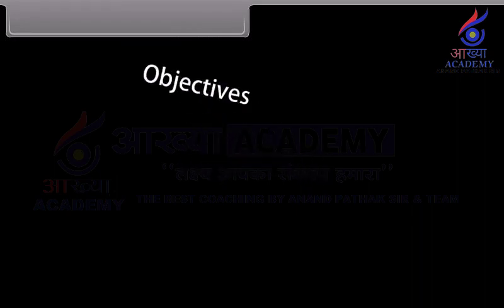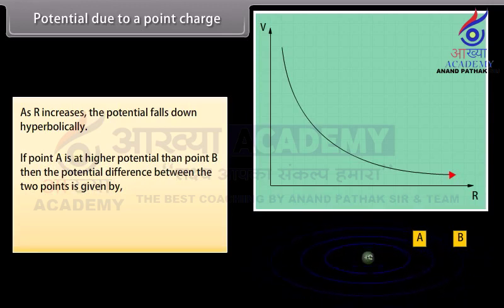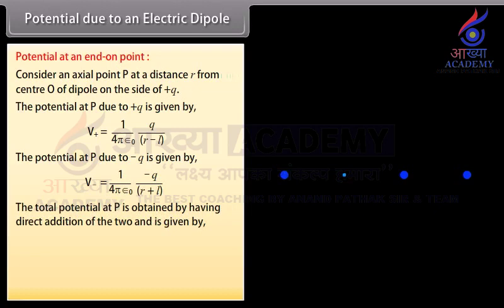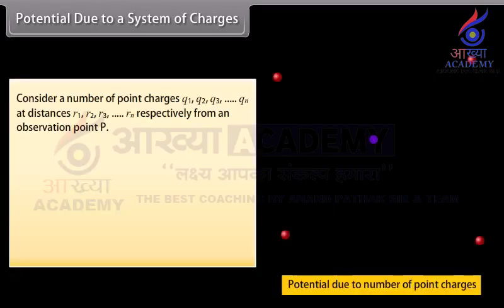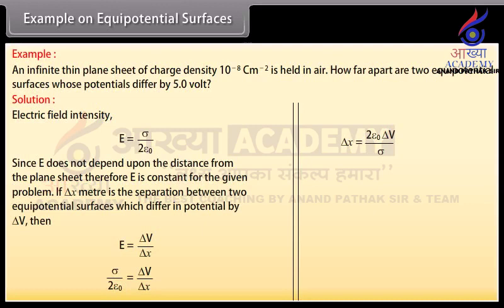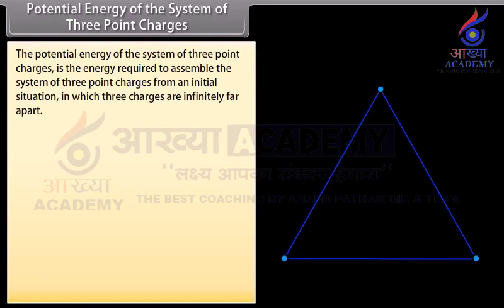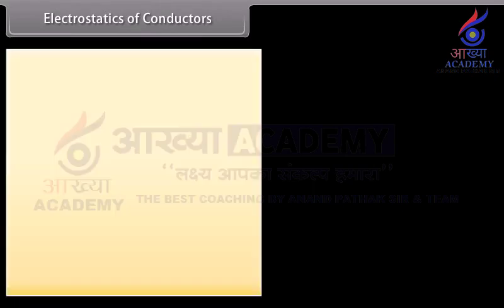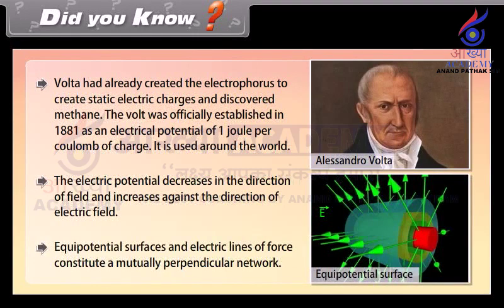Class 12th PHYSICS# Electrostatic potential and capacitance I full ELECTROSTATIC CAPACITANCE